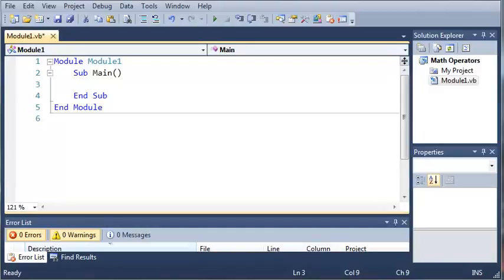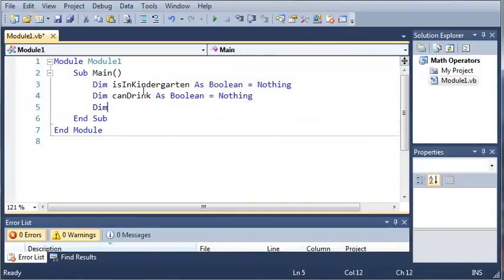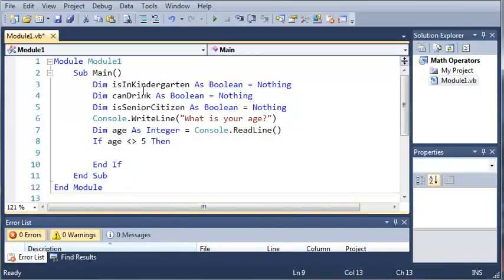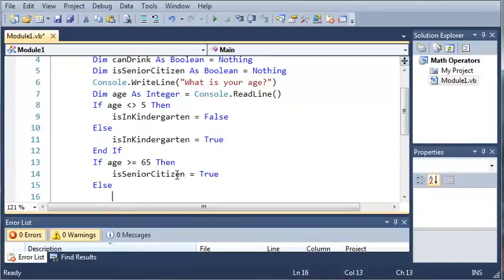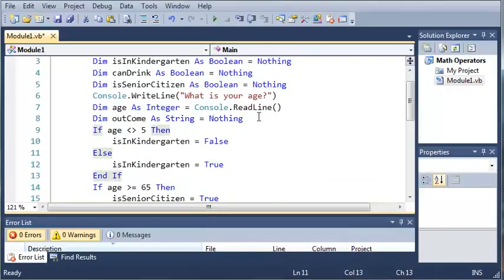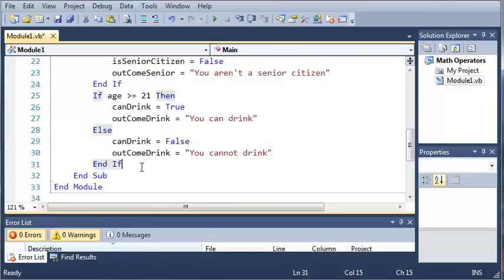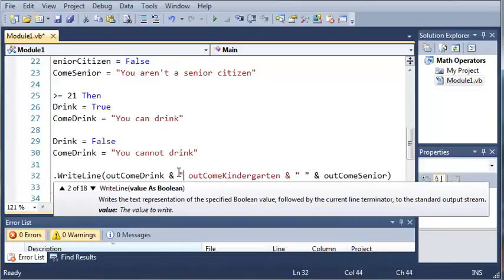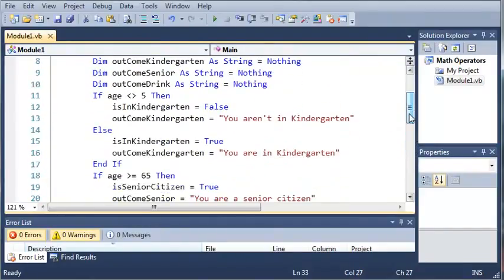Visual Basic Tutorial 16 Conditional Operators